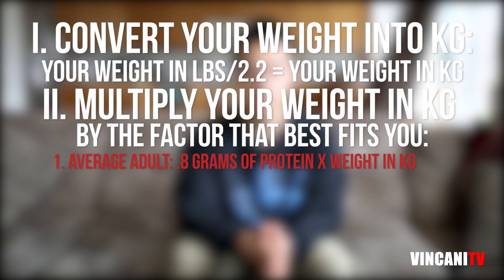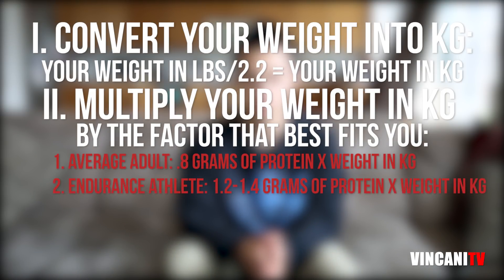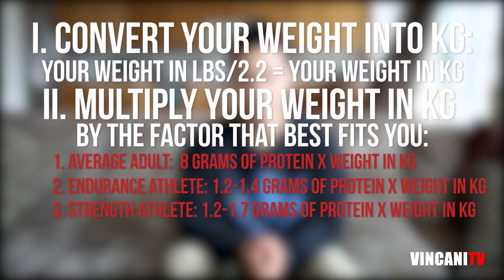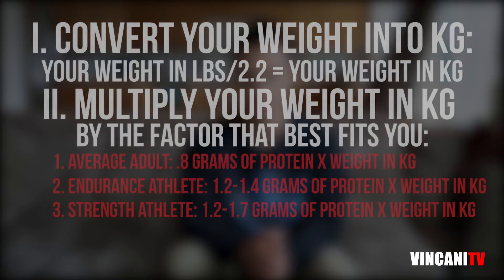How Much Protein Do You Need? | Nutrition For Athletes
Details: This video focuses on how to figure out the amount of protein you need to consume depending on your activity level. In today's world this topic tends to get blurred out with all of the fitness and diet trends that are out there. I often find people following unhealthy diets(That they think is healthy) that they read about online, so I really feel this will help everyone get right back on track. This calculation method is based on the "Recommended Dietary Allowance" or "RDA" put together by the Food and Nutrition Board of the Institute of Medicine. The research is based on dealing with the requirements for healthy individuals.  Hope you enjoy!